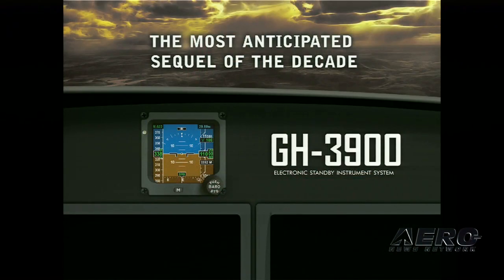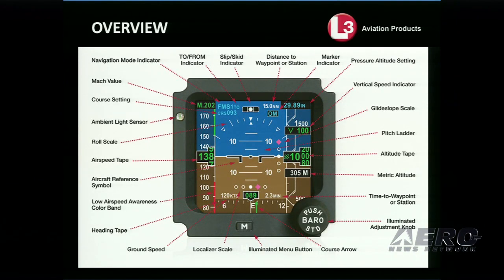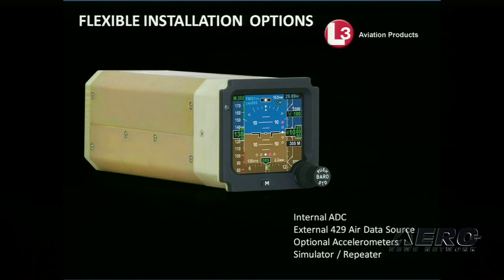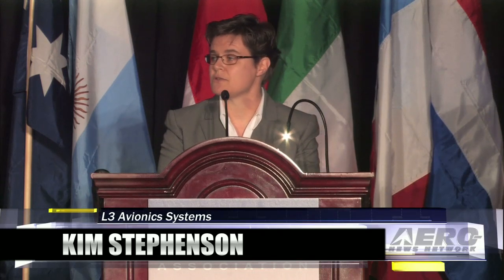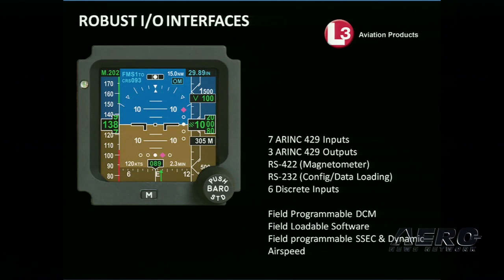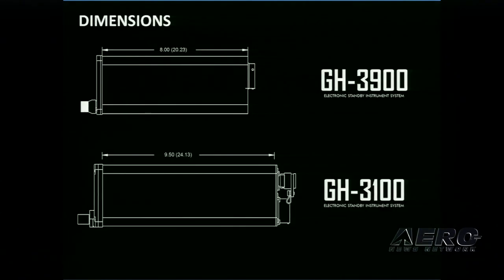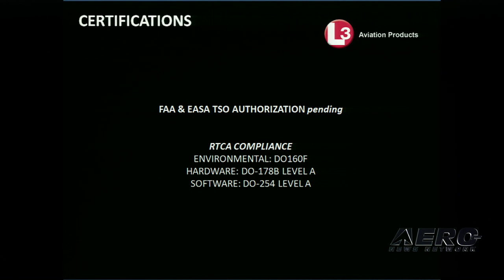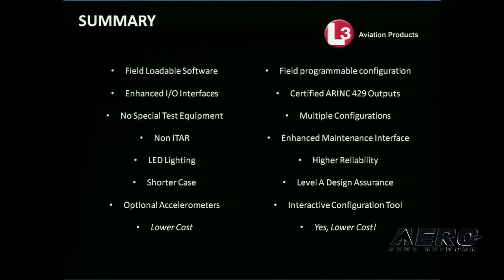L-3 Avionics Systems - AEA's 2012 New Product Introductions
The 55th Annual AEA International Convention & Trade Show (held at the Gaylord National Hotel & Convention Center, National Harbor, Maryland) presented a unique opportunity to connect with manufacturers, distributors, technicians, and business leaders as we shape the future of avionics together. The AEA Convention is the only wholesale avionics show representing nearly 90 percent of the international government-certified avionics shops. The AEA Trade Show is the platform of choice for the introduction of the new avionics products for 2012 and features 75+ hours of Regulatory, Technical, & Business Training, and more than 135 exhibitors to network with! The general aviation avionics community knows the AEA International Trade Show is a must-attend gathering for growing their businesses, training their technicians and meeting with their customers. And to the rest of the aviation world, the AEA Convention is also known for being where "all the really cool stuff happens."

A cornerstone of this event is AEA's Annual 'New Product Introduction' session... whereby dozens of the most important names in aircraft electronics show the aviation world "what's new" for all things avionics. ANN is proud to have partnered once again with the AEA to bring you this year's LIVE COVERAGE of the AEA2012 New Product Introductions, as well as other news and programming of special interest to the avionics and aviation communities. Previous year's efforts were watershed events for us... and in that time, we have produced over 75 hours of original programming, nearly 30 of it LIVE, and thereafter produced well over 100 individual programs that have served the needs of our community -- not just during the 2010 and 2011 Convention and Tradeshows -- but every day since then.

Prior to the start of this year's event, AEA president Paula Derks noted that, "The AEA is thrilled to be in the nation's capital for our 55th International Convention & Trade Show. Our attendees will have the opportunity to network with their industry peers and keep up-to-date with industry trends by seeing new products with the major suppliers under one roof. In this new world of social media, text messaging, emailing and webinars, one thing remains constant: Our attendees still want to see, touch and talk product face-to-face. In addition, we are pleased to partner with Aero-News Network once again and look forward to the live-streaming coverage of the 2012 AEA New Product Introductions session, which features the unveiling of several new products and services critical to our industry. We received excellent feedback from our members on last year's coverage in Reno, particularly the live interviews with industry leaders and executives on the AEA Exhibit Hall floor, along with the YouTube postings of each company presentation during the New Product Introductions session. The Aero-News Network is an outlet that provides attendees with an opportunity to broadcast their message to the entire aviation community..."

ANN looks forward to the 2013 AEA Convention and Trade Show, to be held March 25th-28th in Las Vegas, NV.